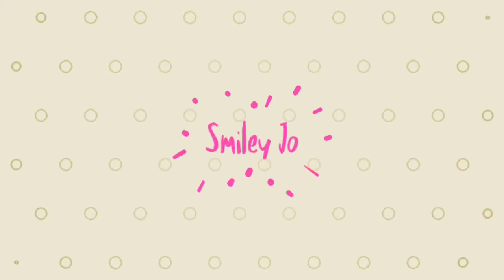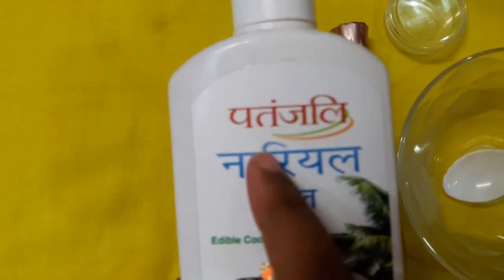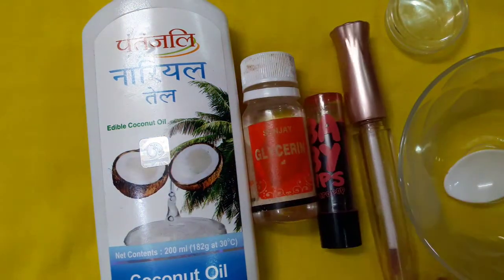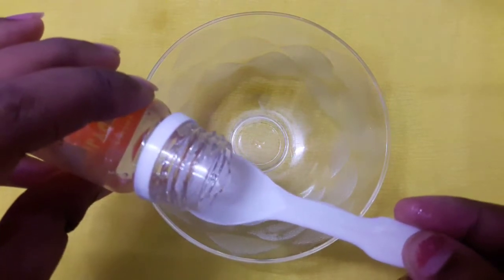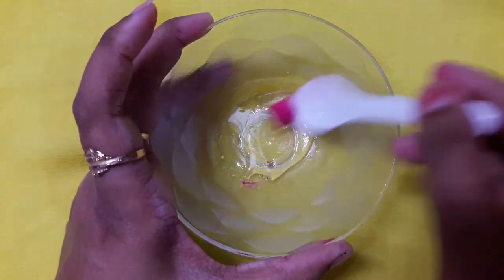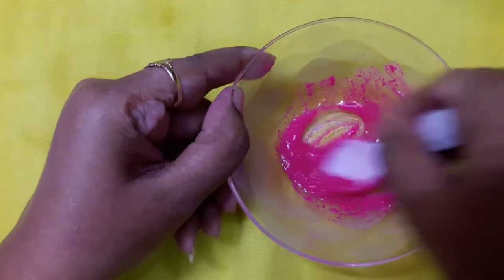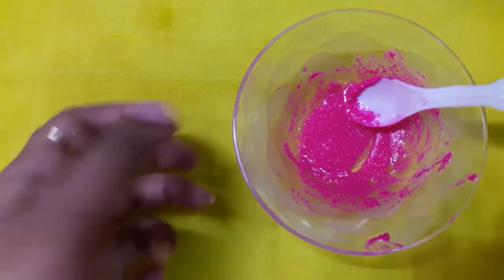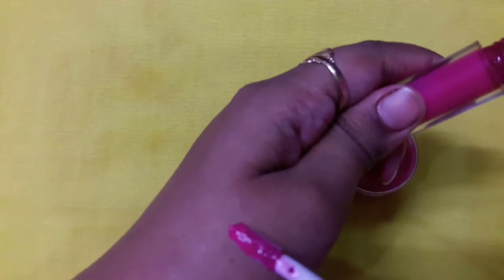DIY LIP GLOSS|| Make lip gloss at home 💄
Hello friends welcome to Smiley Jo. Today i am going to share about how to make a lip gloss at home.

Ingredients needed:

Glycerine -    1/2 tsp
coconut/almond/caster/olive oil -    4 drops
lip balm/ lip stick/eye shadow

DIY BODY LOTION SPRAY at home|| 100% works LIVE RESULT in video|| Best way to apply

Meet you in my next video until then take care BYE BYE...